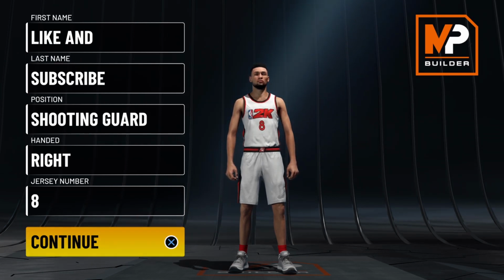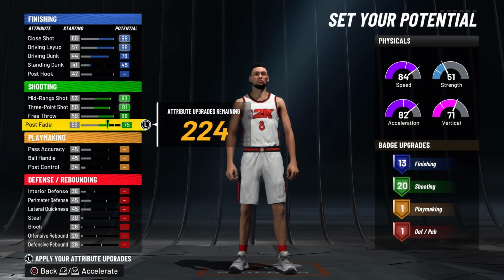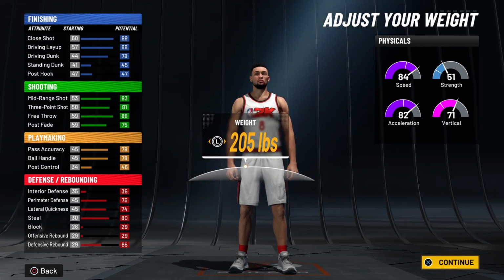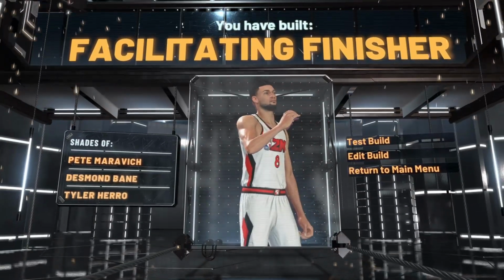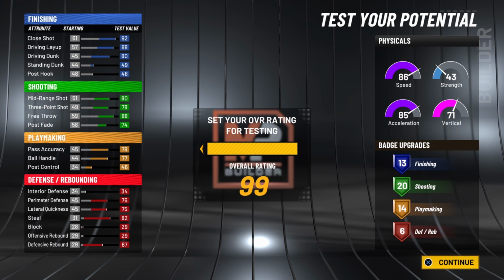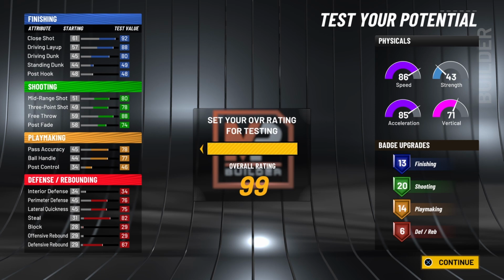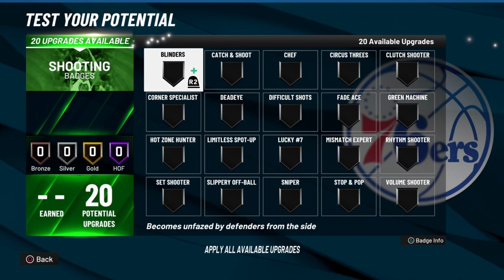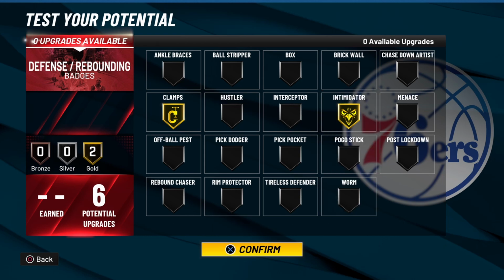DEMIGOD ALL-AROUND THREAT *NBA2K22 CURRENT GEN* *80+ 3PT, & CONTACT DUNKS* Vol. 35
In this video, I will be showing you how to make the all-around threat build in NBA2K22 current gen. This build gets 80+ 3Pt, contact dunks, 80 ball control, and 80 defense. This is the best guard build in the game it can do everything.